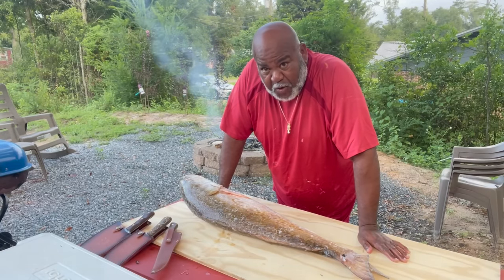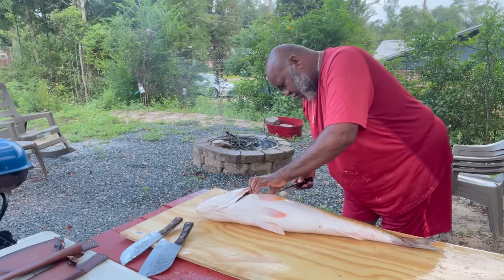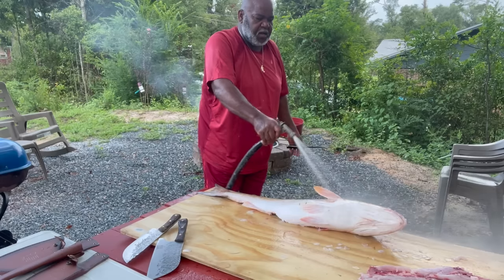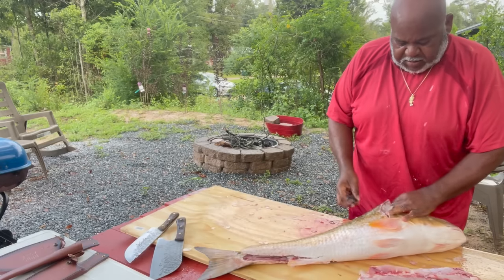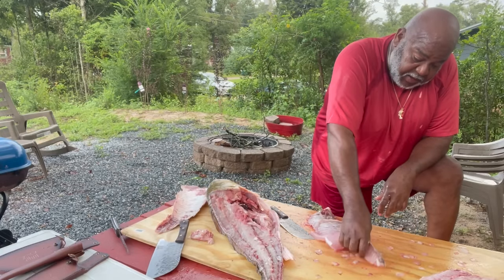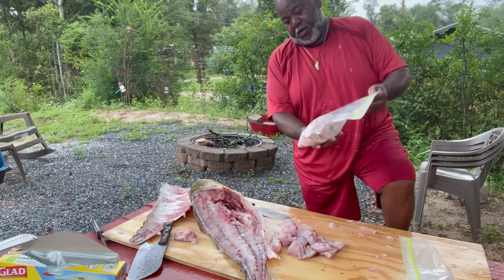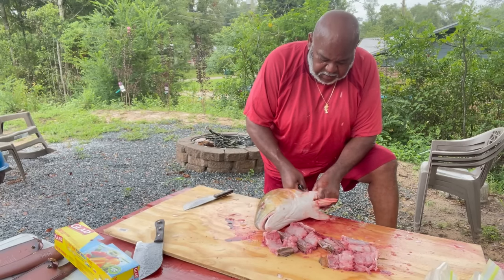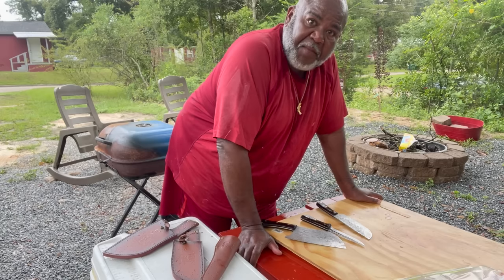WATCH ME CLEAN THIS BIG BOY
WELCOME TO FISHIN N DA HOOD WITH THE BRINSONS

We fish & have family fun!